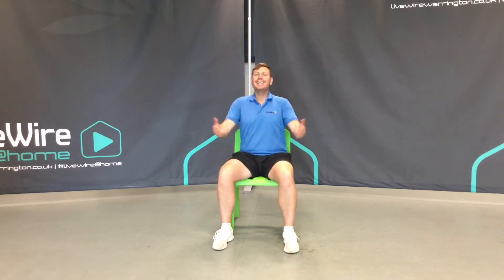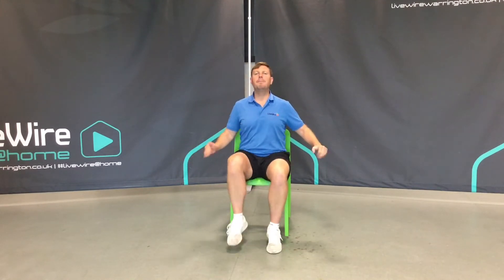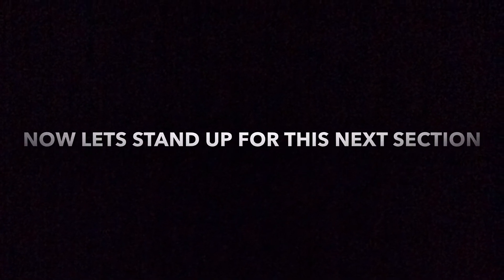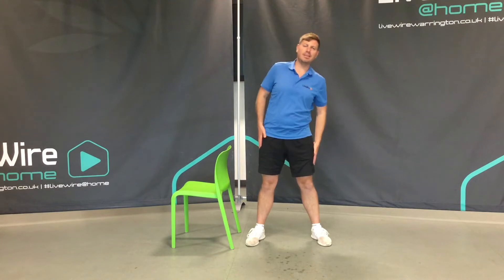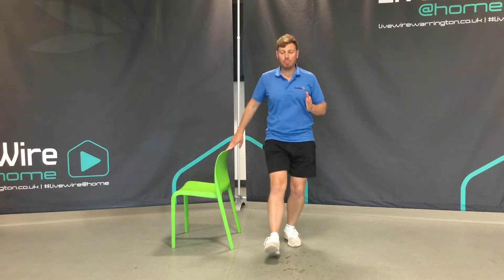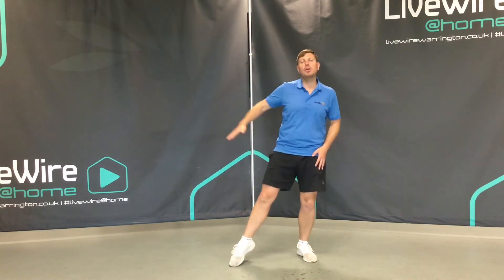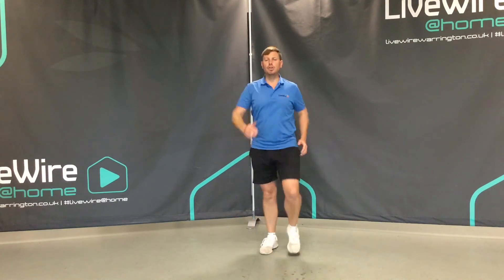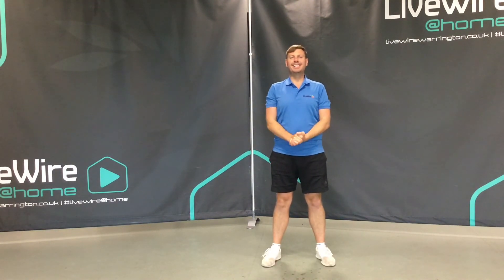Daily Mobility Level 2 | LIFESTYLES